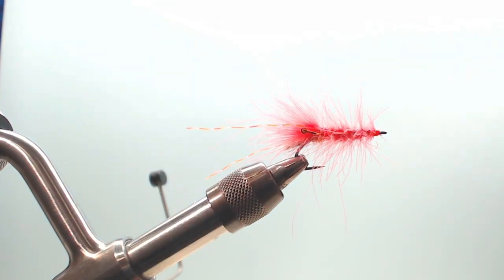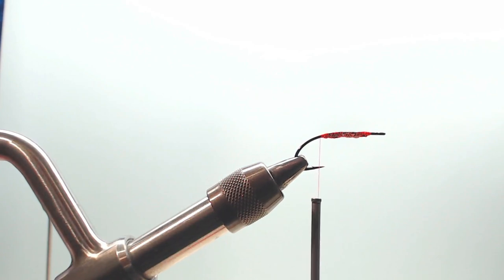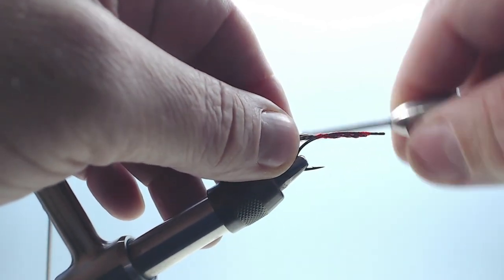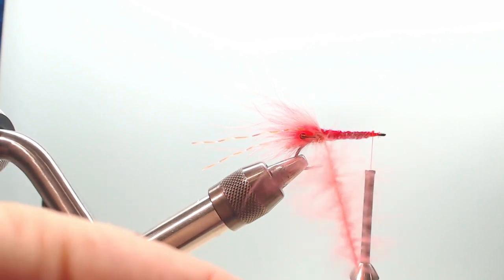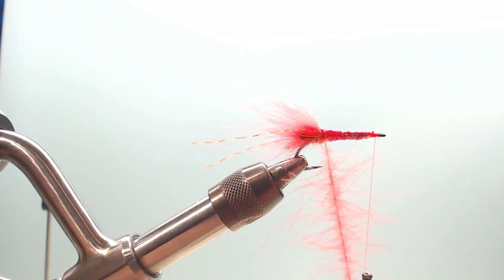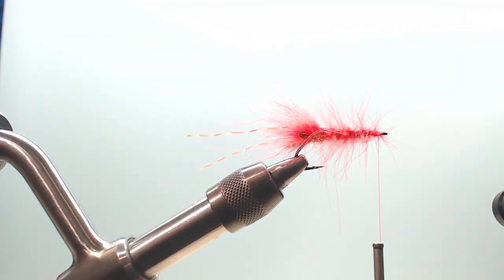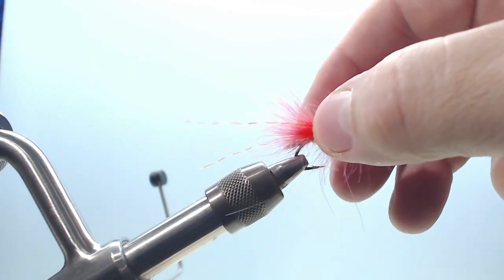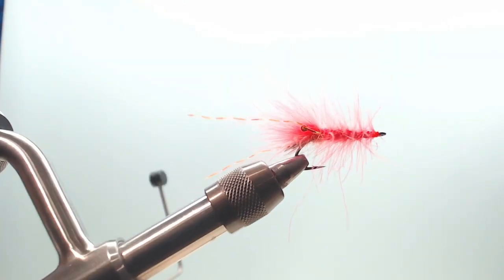Pink Cdc shrimp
A Nice little cdc shrimp with a lot of shine to it